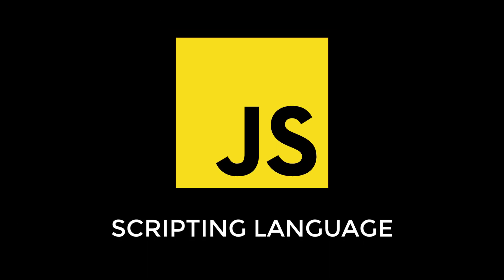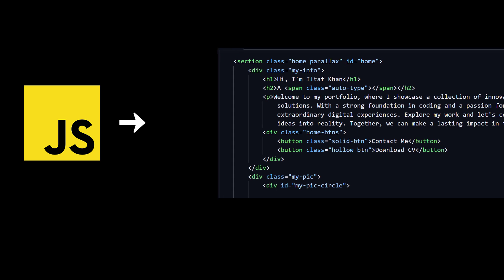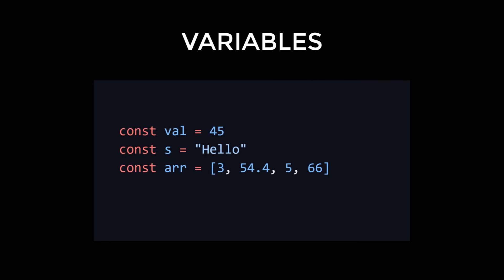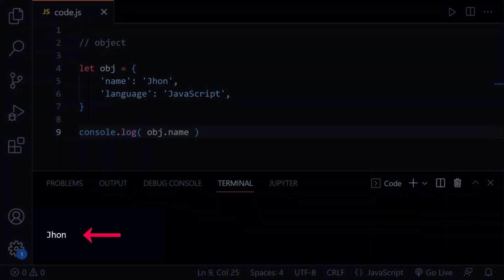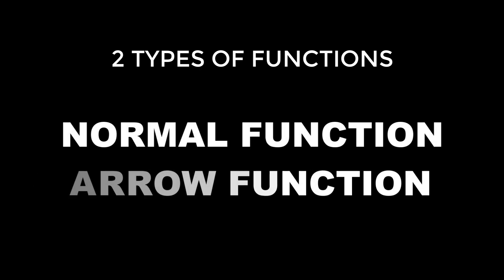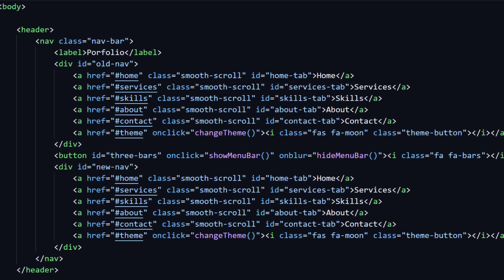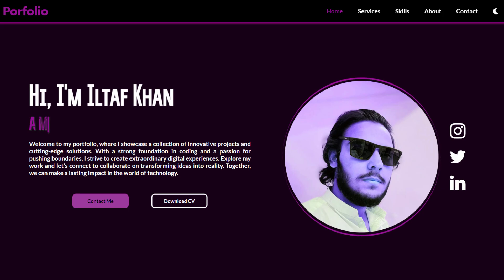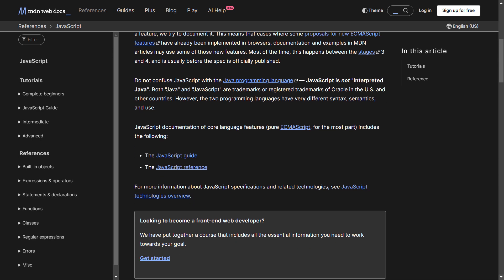JavaScript in 100 Seconds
A short video that explains the core concepts of JavaScript. A scripting language used in web development to create dynamic pages.